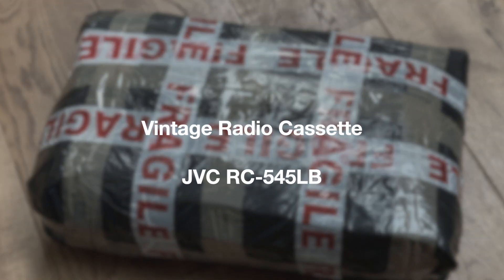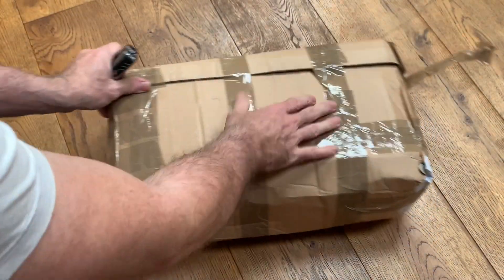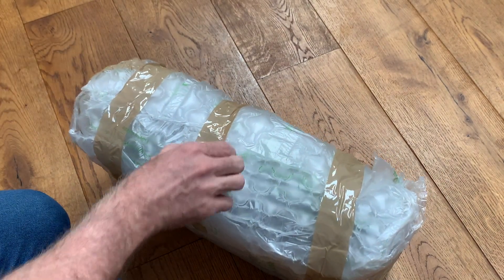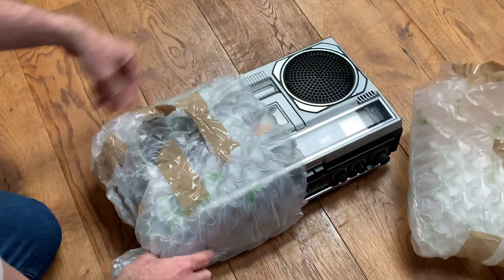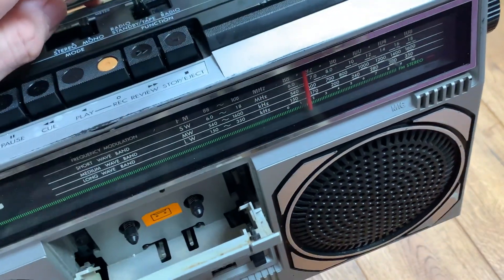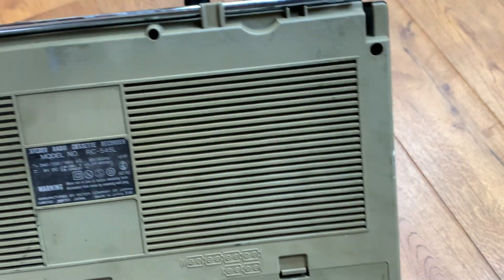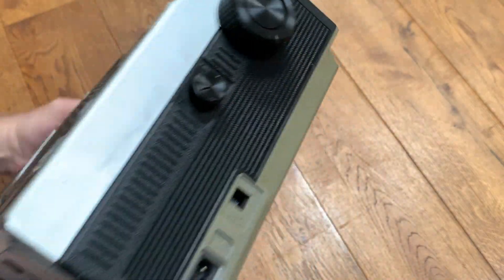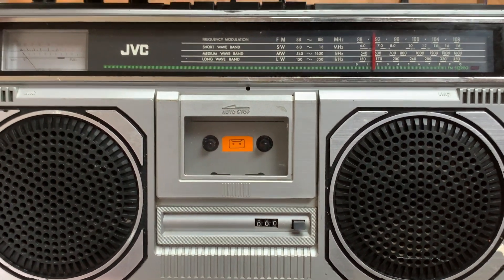JVC RC-545LB Vintage Radio Cassette Delivery. Early Boombox, Ghetto Blaster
Here's a lovely old JVC Radio Cassette. It needs a few little jobs doing, so I'll be giving it a proper stripdown, clean, and service.